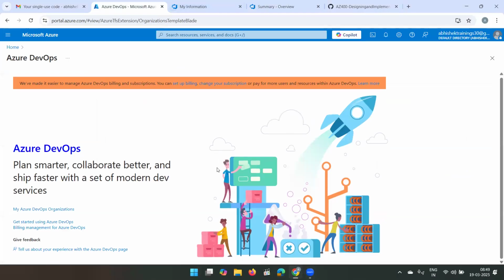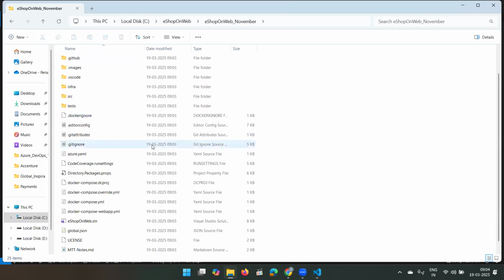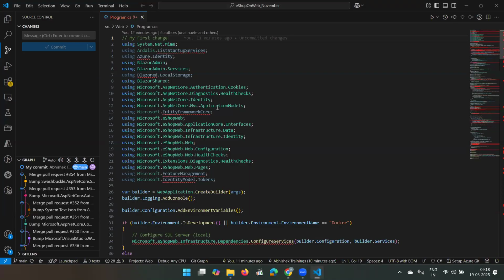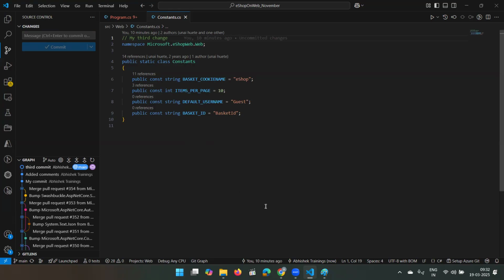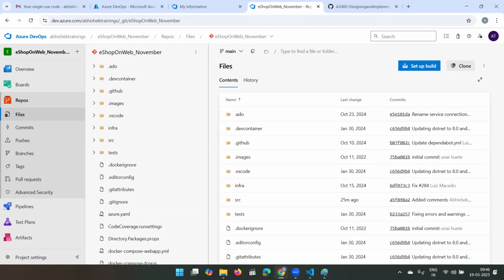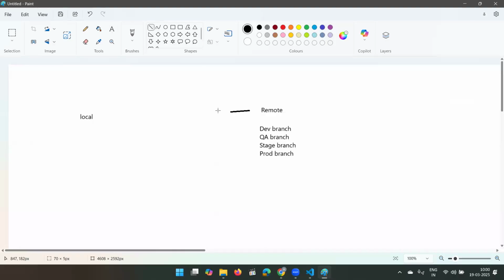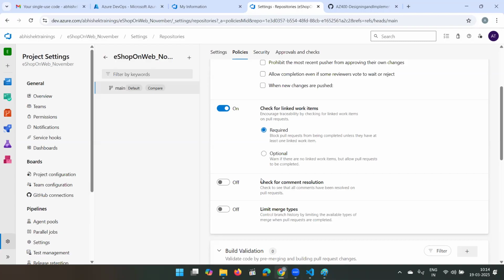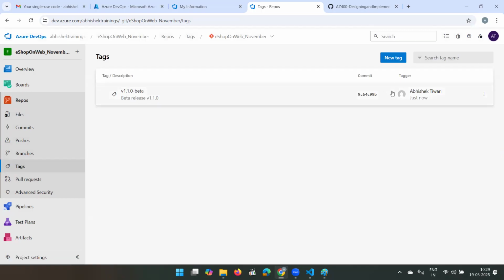AZ DevOps Class 7- Lab 2 - Working on version control with Git (Continued) - 19th Mar'25